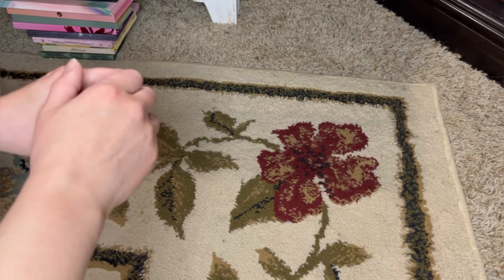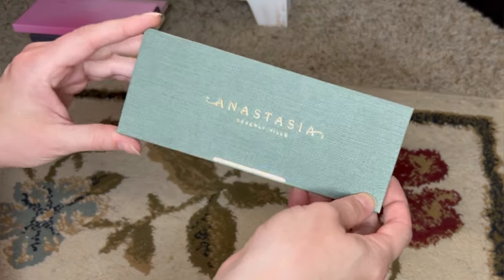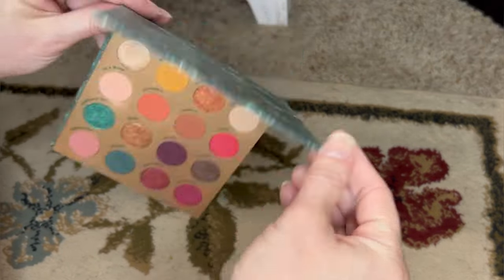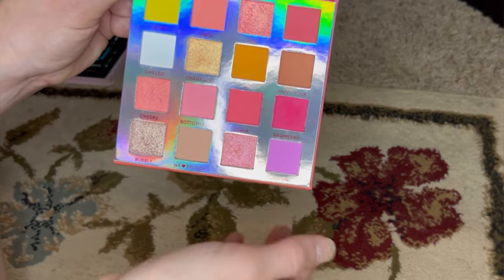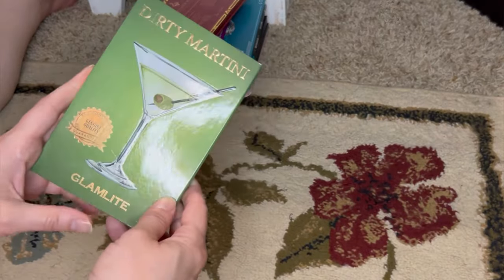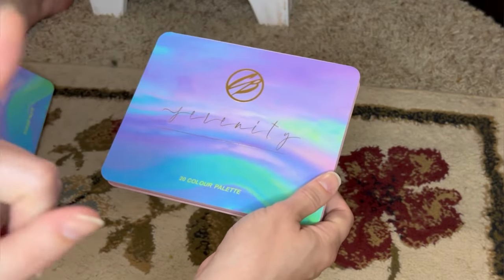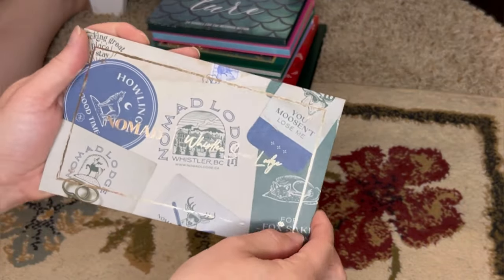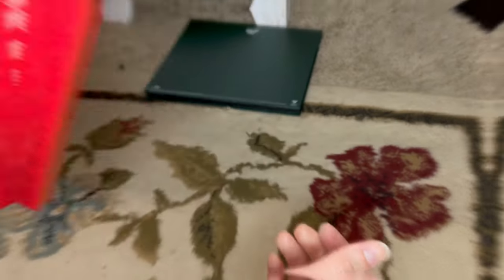Mid-Year Palette Collection Tour | July 2023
Let’s have a look at all the beautiful palettes I’m playing with these days! Look below for comparable video suggestions and other information.

Thank you for visiting my channel; I hope you like what you see and decide to stick around!
🌿 Rachel.

MY MERCARI & POSHMARK: @shimmers_silver (I do not sell items received in PR)
A little about me:
🌿   Christian, wife, and homeschooling mama

Video editor: InShot
Musician: Xuxiao

SHOPPING FOR PALETTES MENTIONED:
ColourPop (Muppets) “Holidays! Holidays! Holidays!”
Oden's Eye "Flora Story" / “Planet Spirit” / "Sea Talk" *LIMITED EDITION*

THESE PALETTES ARE DISCONTINUED BUT MAY BE AVAILABLE SECONDHAND:
Beauty Bay “Age of Opulence” / “Wilderness” || BH Cosmetics “Mimosa” / “Naughty” / “Orange Sorbet” || ColourPop “At Forest Sight” / “Limoncello” / “Through My Eyes” || Oden’s Eye “Hela” / “Hummingbird” / “Merry Christmas”